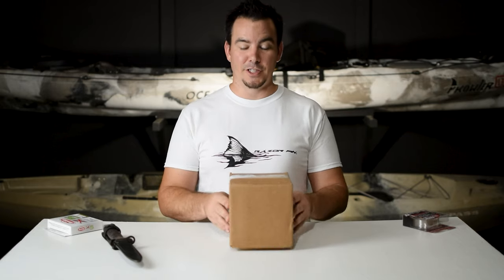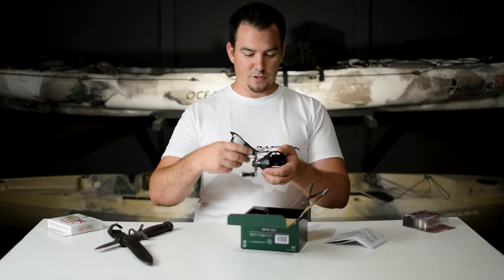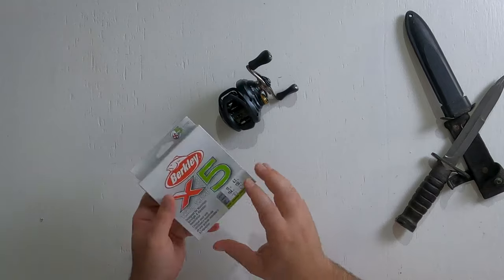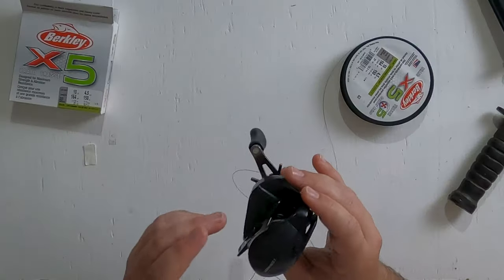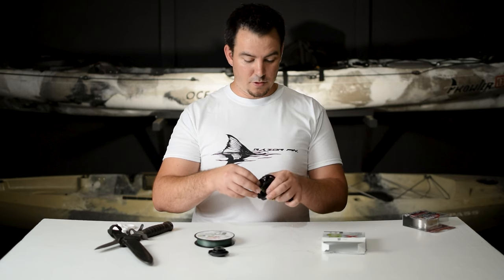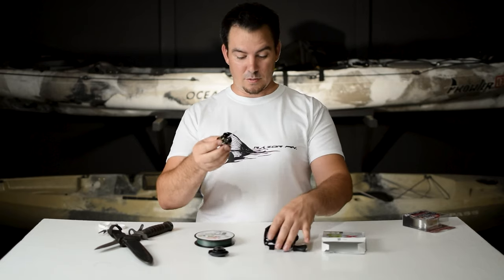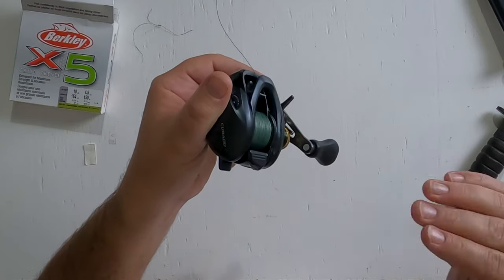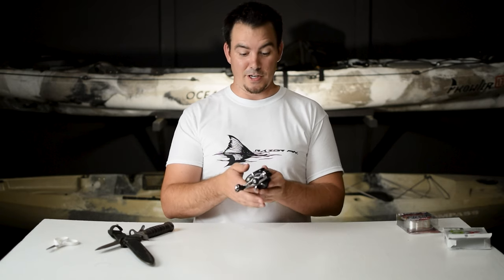Curado BFS Unboxing and Spooling with Braid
Brandon Hewitt here with B Random Fishing and I have a special one for you today. I got my hands on the new Curado BFS XG!!! I was watching YouTube and I saw somebody fishing with a baitcaster and when the fish pulled drag, I could hear the drag clicking. I was instantly sold and went online to see what it was. I found out that the Shimano Curado BFS also had the drag clicker and I have always wanted a Curado. I thought my next reel would have been the Curado DC but nope…. I chose the BFS.

Initial thoughts when I opened it up was that it is a beautiful reel. It was a little heavier than I was expecting but it feels really well built. The spool is really shallow and cannot hold a lot of line. This is how it is able to cast such light baits, because the inertia is so low. Extra line would also make it heavier. I chose the Berkeley 5x because it was the thinnest of all the 10lb braids at Academy.

When I attached the line to the spool I used a uni knot then a half hitch and then rotated it and did another and then rotated it and did another. This keeps the line from slipping on the spool. It looks great and I cant wait to try it out! Do you think it will cast farther than my spinning reel?

As Always,
Fish, Learn, Repeat

ACK Syndicate - Austin Canoe and Kayak is the best place to get all your kayaking, paddling, camping, and fishing gear! Go Check them out. This is where you can get my ACK rods.

Austin Kayak